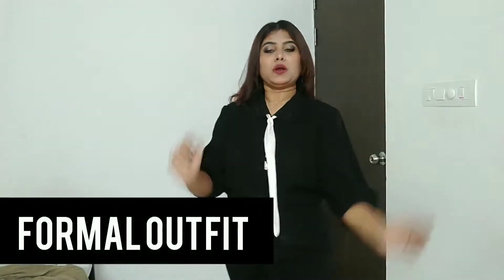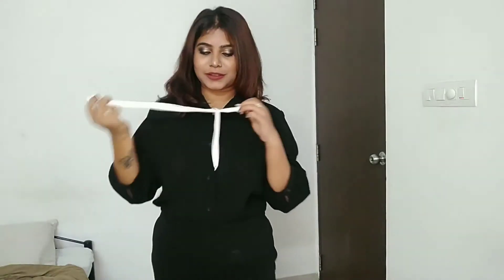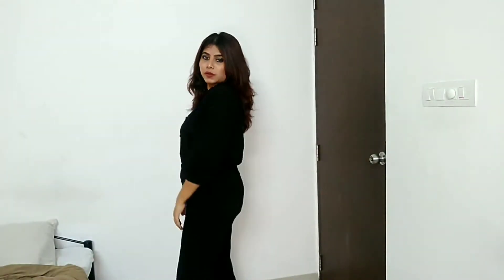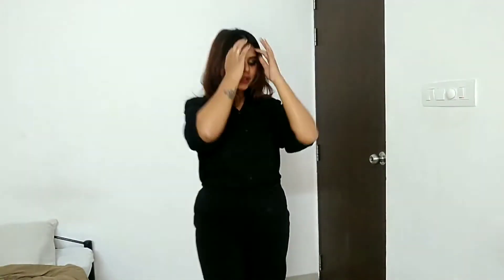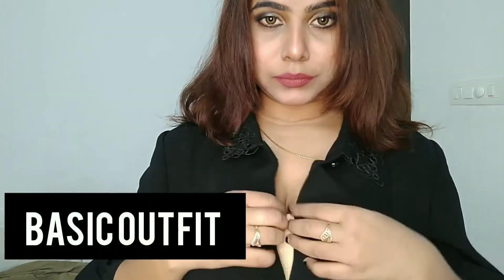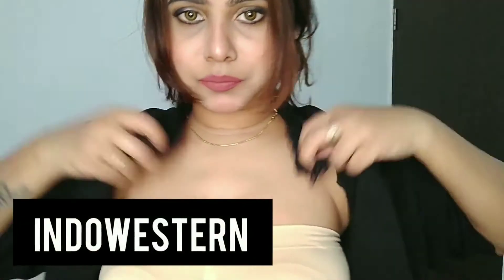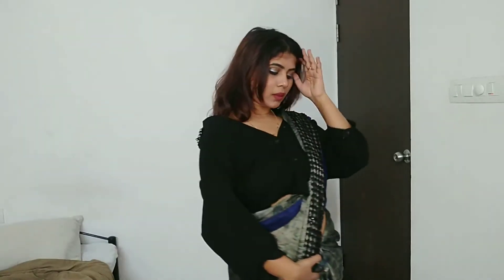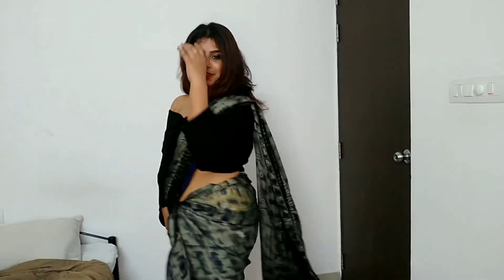HOW TO STYLE DIFFERENT OUTFIT WITH 1 SHIRT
Shirt is love for me . i love wearing shirt alot so decided doing this for you guys .
Tried 4 look just by using 1 shirt .
.Formal
.Basic
. indowestern
. traditional